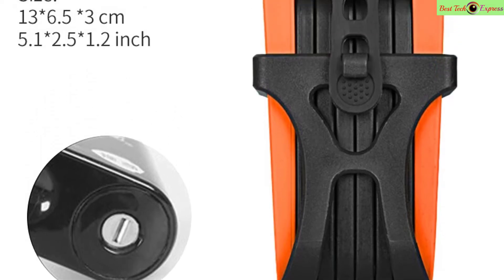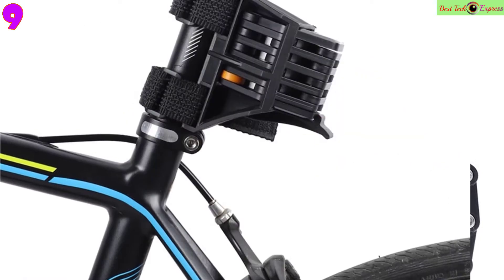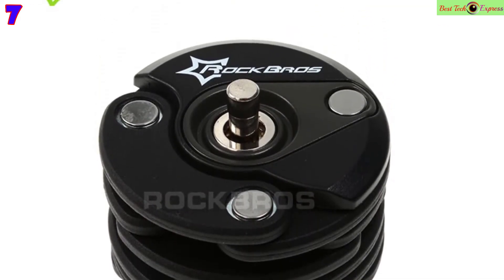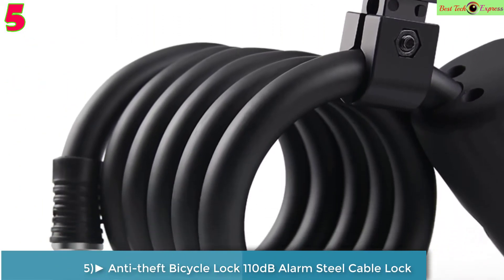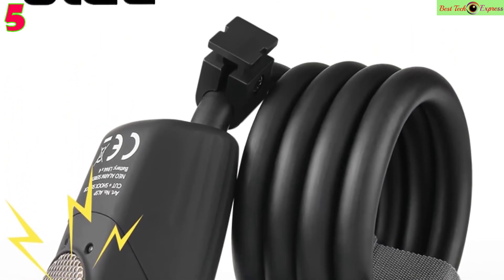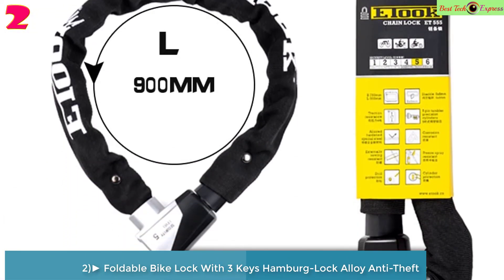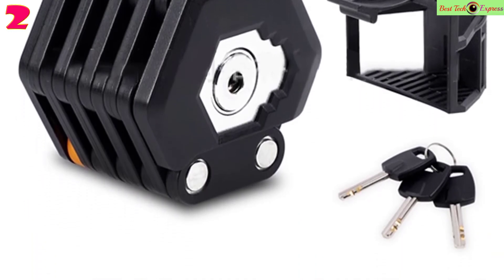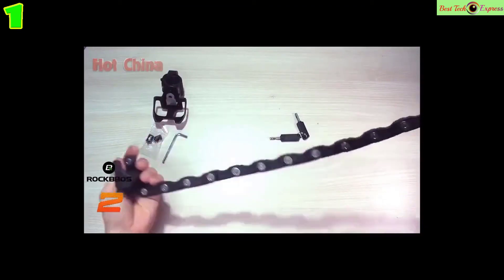✅Bike Locks: Top 10 Best Bike Locks in 2021 | Most Secure Bike Locks.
Top 10 best  Bike Locks in 2020. Bike locks are most essential bike accessories, because it is used for security and protection for your bike.
References to the goods:
1)► ROCKBROS Bike Lock Hamburg-Lock Alloy Anti-Theft
2)► Foldable Bike Lock With 3 Keys Hamburg-Lock Alloy Anti-Theft
3)► Etook Bike Chain Motorcycle Lock Security Mtb Lock
4)► WEST BIKING Foldable Bike Lock Anti-theft Bicycle Locks
5)► Anti-theft Bicycle Lock 110dB Alarm Steel Cable Lock
6)► INBIKE Hydraulic Cutter Cycling MTB Bike Lock
7)►ROCKBROS MTB Road Bike Anti-Theft Mini Chain Lock
8)►PAW Bike Lock 2 Keys Strong Security Anti-theft Bicycle Lock
9)►WEST BIKING Bike Lock 3 Keys Anti-theft Heavy Duty Chain
10)► WHEEL Bicycle Password Key Lock Anti Theft Bike Lock
A thief with the right tools can defeat any bike lock in five minutes, but that doesn’t mean all locks are created equal: The crook will raise hell cutting through a hardened-steel U-lock or chain with an angle grinder, so he or she is more likely to go after a cheaper, lightweight cable lock with a set of bolt cutters. To decide how much security you need, consider your location and duration of lockup.
1.Best U-Locks
2.Best Folding Locks
3.Best Chain Locks
4.Best Lightweight Locks
All-day lockups on college campuses and in major metro areas where thefts are common require more security, says Kryptonite brand manager Daryl Slater, and anything left out overnight necessitates paranoia-level countermeasures (using multiple locks that can’t be defeated by the same bolt cutters is a good start). Here’s how the basic lock types differ, in order of most to least secure.